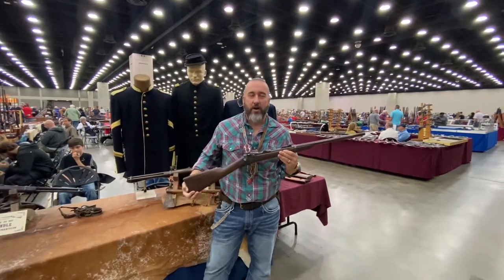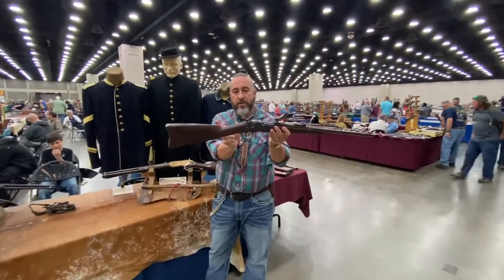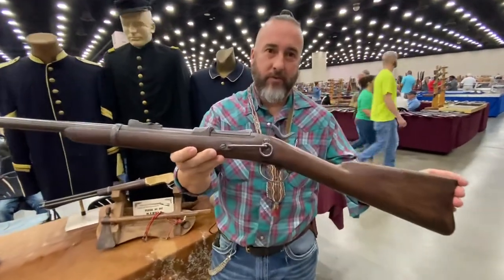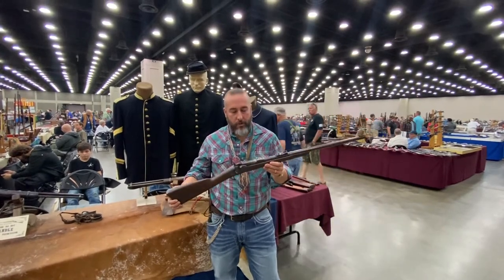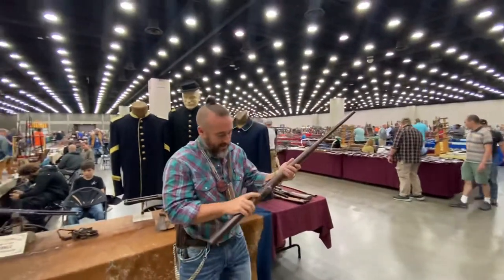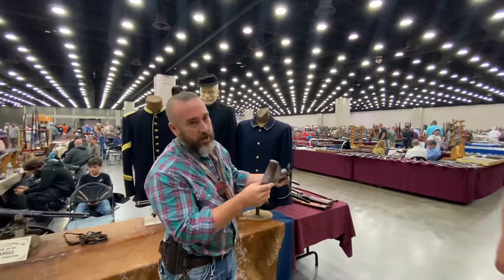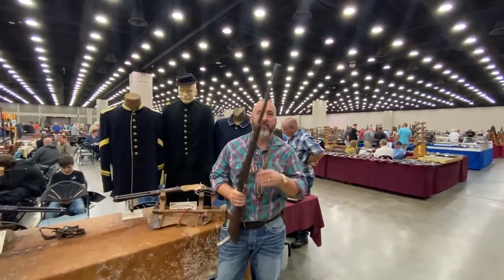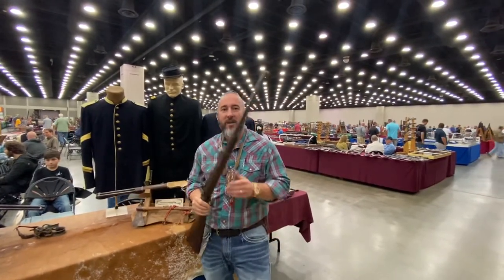Trapdoor Carbine General Custer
General Custer serial number range Springfield Trapdoor Carbine. I love these First Model 1873 Carbines.